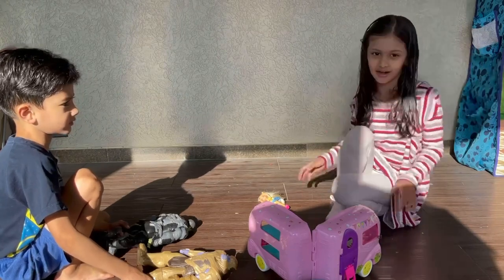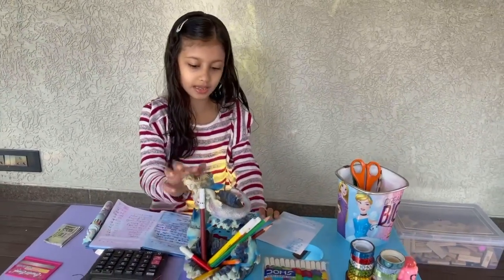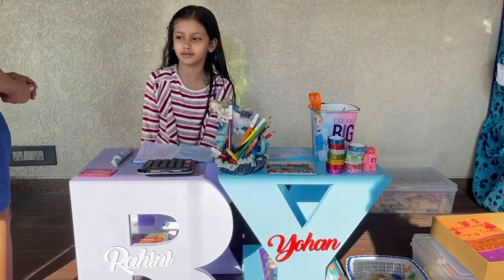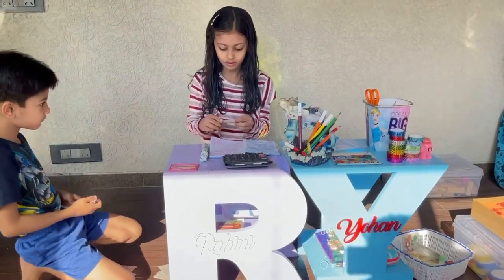KIDS STATIONERY SHOP | PRETEND PLAY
Here are some fun activity by making stationary shop. Learning things.

Welcome to RAHINI AND YOHAN! This is where Rahini and Yohan join forces to challenge each other in countless fun videos! Challenges, gaming, and more!!!